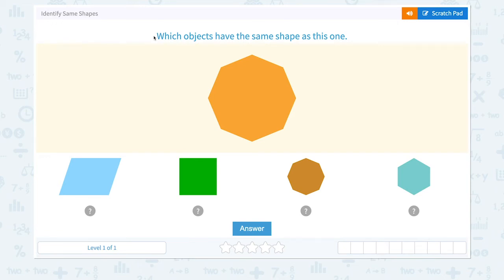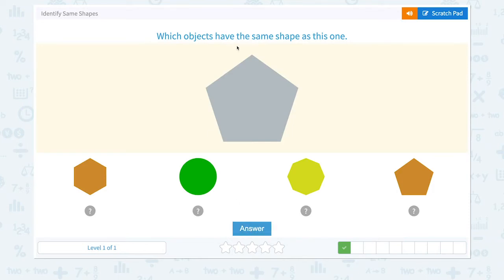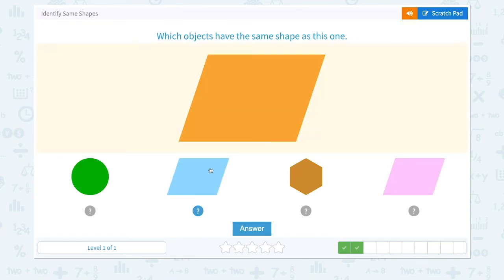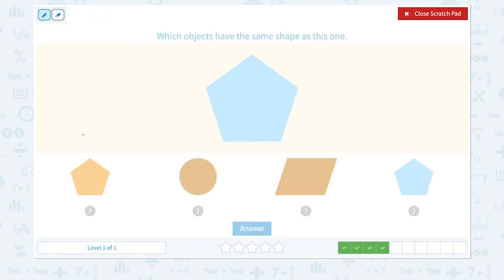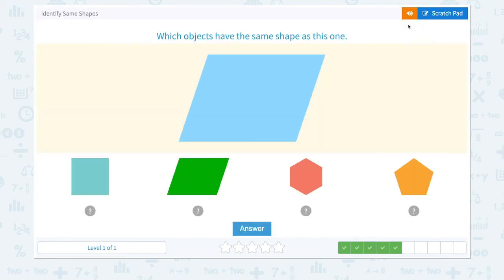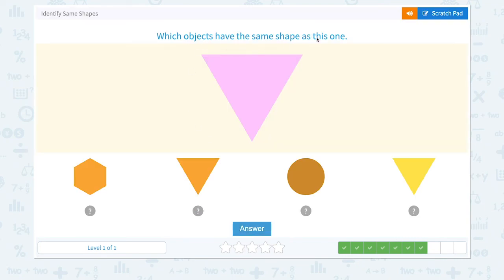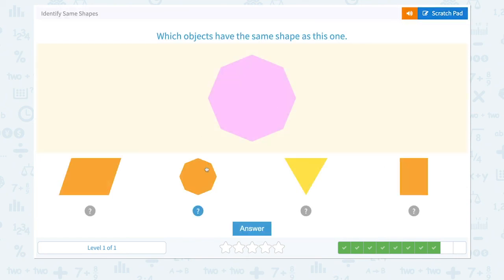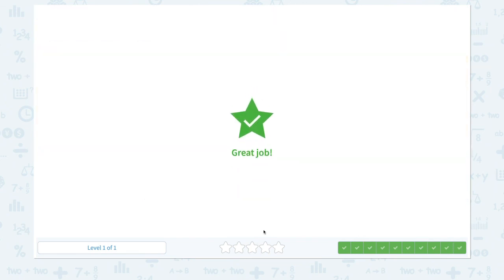P.19 Identify Same Shapes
Identify Same Shapes
Find and compare similar two dimensional shapes.